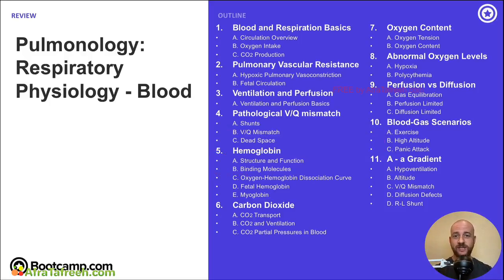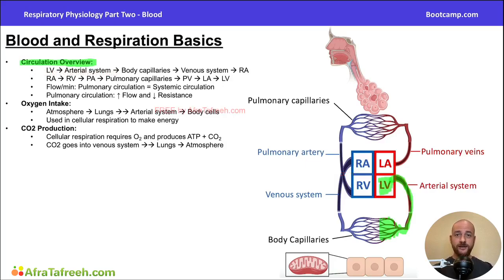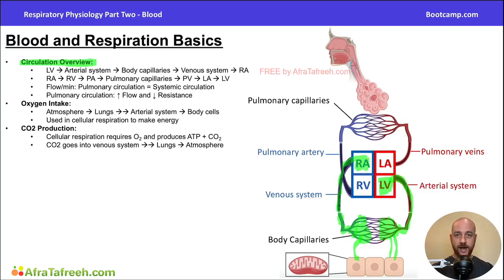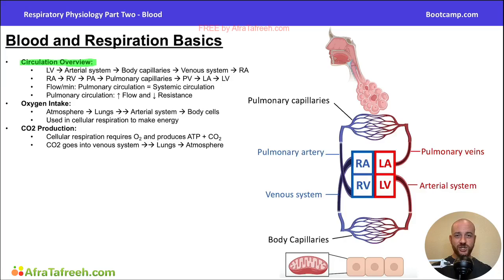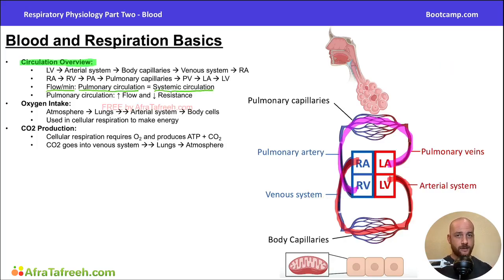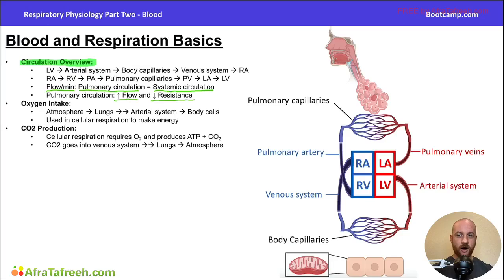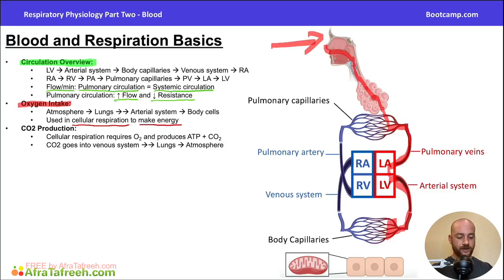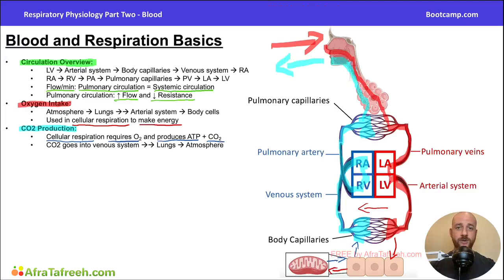Blood and Respiration 1